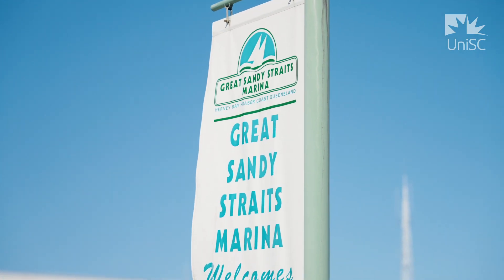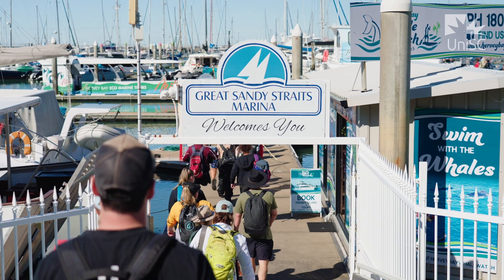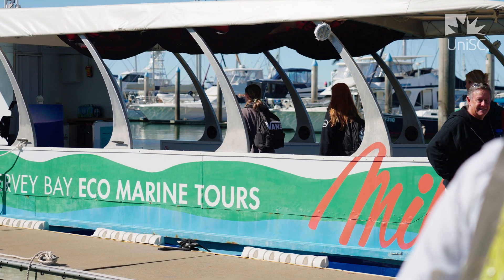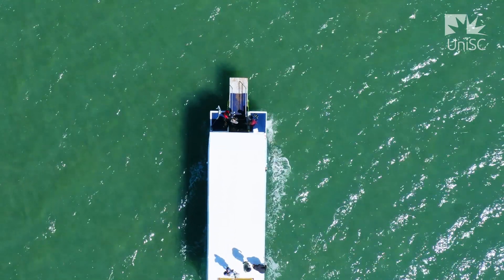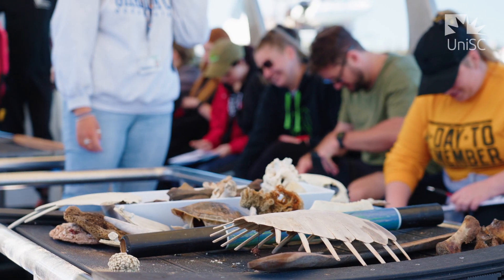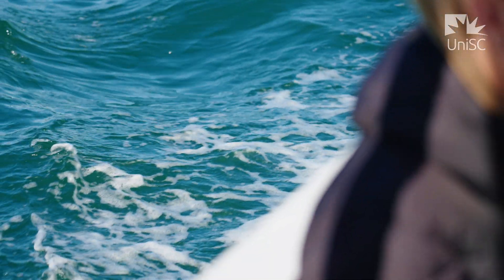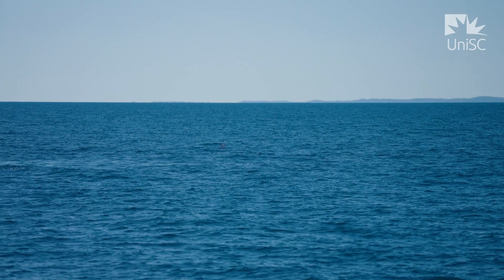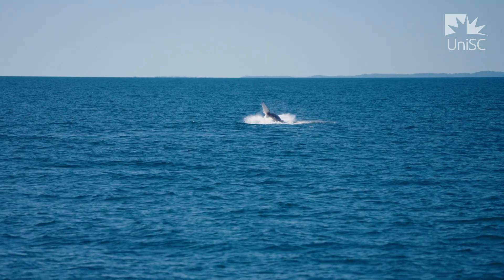Animal ecology field trip to Hervey Bay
We joined UniSC's Bachelor of Animal Ecology students on their field trip to Hervey Bay. Students were greeted by the Traditional Owners—Butchulla people before heading out bird watching, followed by whale watching.

UniSC's Animal Ecology students start fieldwork from 1st year of study in World Heritage areas and have the opportunity to work with world-leading researchers on current issues and relevant topics.

To learn more visit usc.edu.au